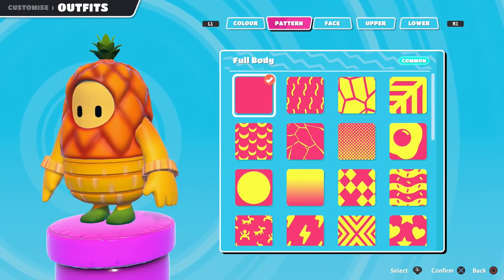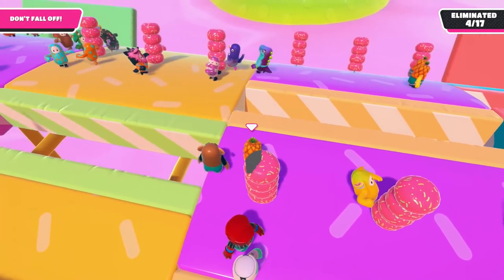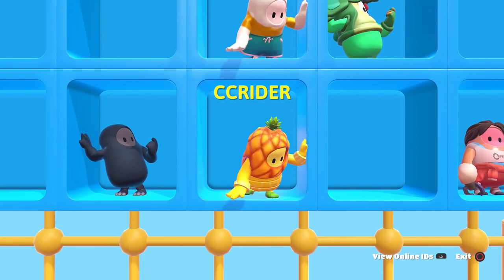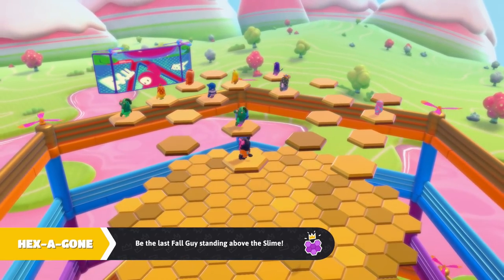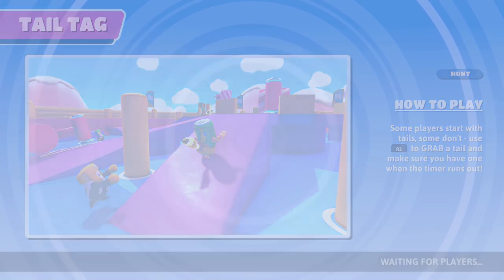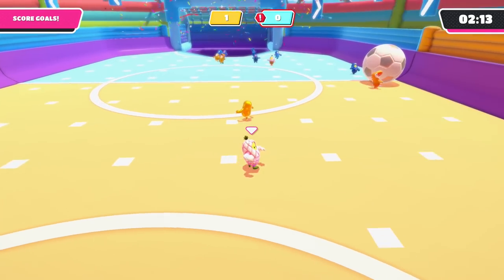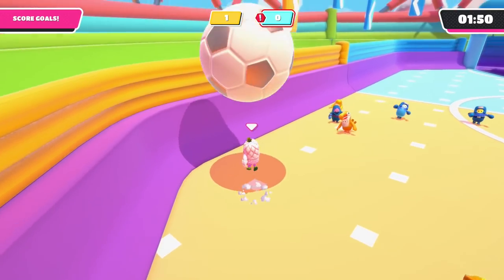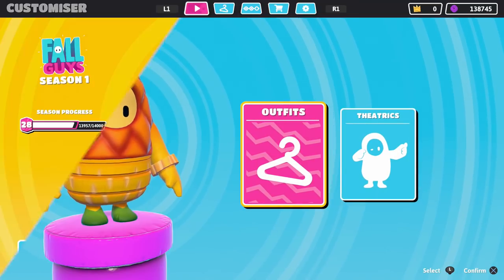Fall Guys: Ultimate Knockout Gameplay Part 21 - Pineapple Costume!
Welcome to Fall Guys Ultimate Knockout Part 21! We continue our Fall Guys gameplay checking out the common Pineapple Costume from the Fall Guys Costume Shop!

More information about FallGuys on PlayStation 4, PC, and Nintendo Switch played by ZebraGamer
Fall Guys: Ultimate Knockout flings hordes of contestants together online in a mad dash through round after round of escalating chaos until one victor remains! Battle bizarre obstacles, shove through unruly competitors, and overcome the unbending laws of physics as you stumble towards greatness. Leave your dignity at the door and prepare for hilarious failure in your quest to claim the crown!
Massive Online Pandemonium: Dive into a series of ridiculous challenges and wild obstacle courses with masses of other competitors online, all with the hopes of making the cut and advancing to the next round of mayhem.
Competitive & Cooperative: Shift between competitive free-for-alls and cooperative challenges where the losing team all get eliminated!
Comically Physical: Watch in delight as your fellow competitors bend, bounce, and bash their way to hilarious, physics-based failure!
Delightfully Customizable: Fail in style with everything from fashionable pineapple couture to the latest in bunny hats available to customize your look in Fall Guys.Welcome to Fall Guys Ultimate Knockout Part 19! We continue our Fall Guys gameplay checking out the rare Mallard Costume from the Fall Guys shop!

Delightfully Customizable: Fail in style with everything from fashionable pineapple couture to the latest in bunny hats available to customize your look in Fall Guys.